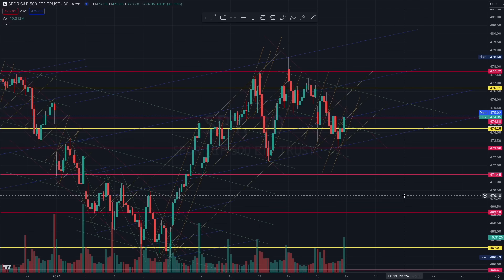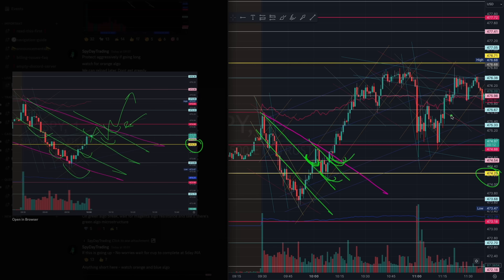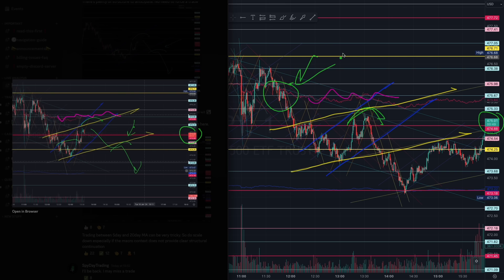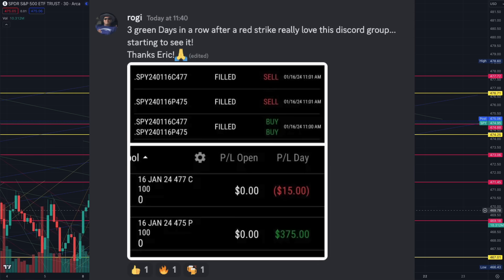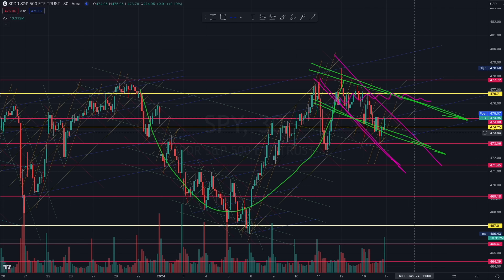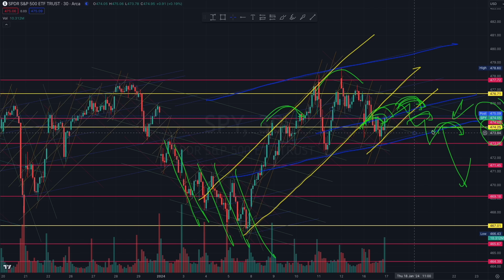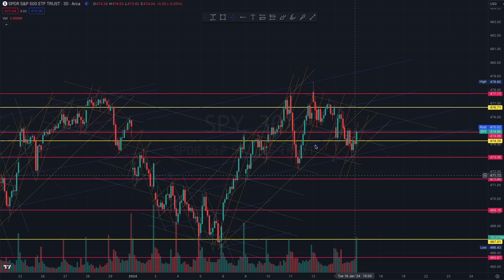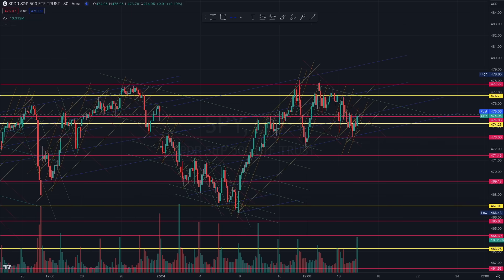BIG 50 POINT MOVE IS COMING! PREPARE!! (17 JAN) - SPY SPX QQQ OPTIONS ES NQ SWING & DAY TRADING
+ Live Charting
+ Chart Levels

MORE USEFUL VIDEOS:

(yes, this is THAT mentioned video)

1. Receive pre-trade daily reports with market context analysis and trading plays
2. Receive SPY chart, annotated with important key levels